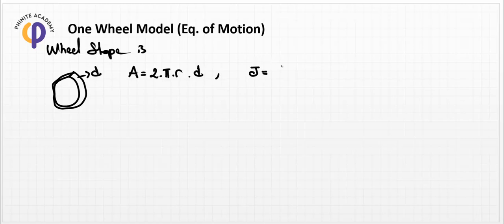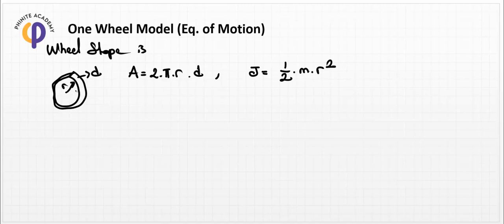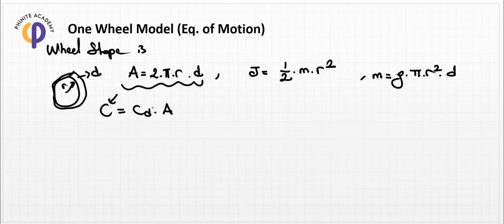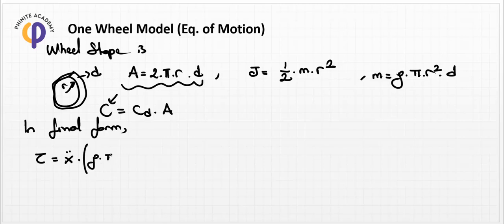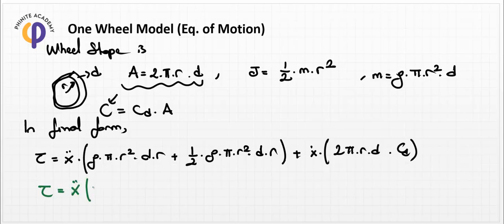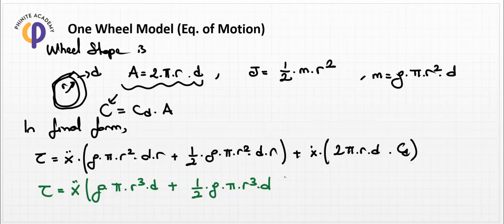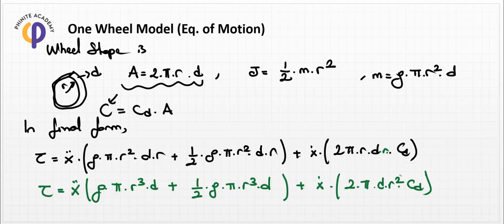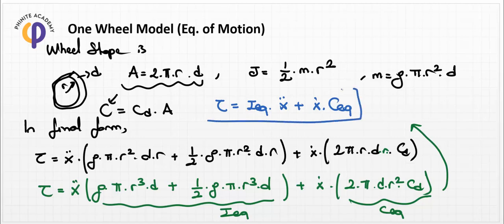System Dynamics - Les 56 - Full State Feedback Control on Wheel Model - Part 2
In this lesson, Full State Feedback Control on Wheel Model - Part 2 is explained in detail in order to get the comprehensive meaning of area!